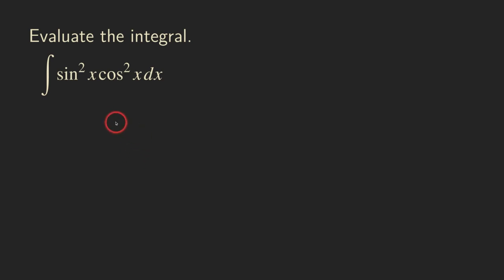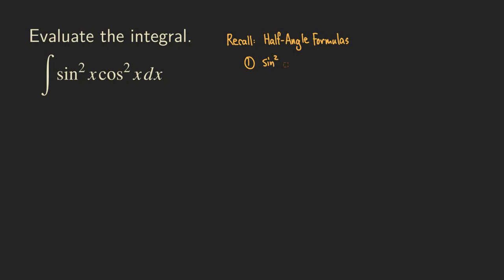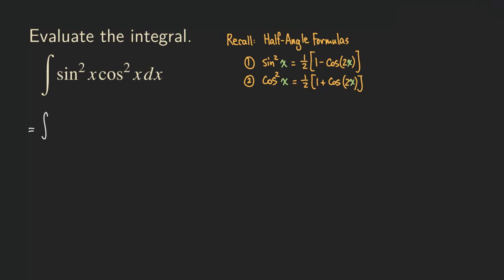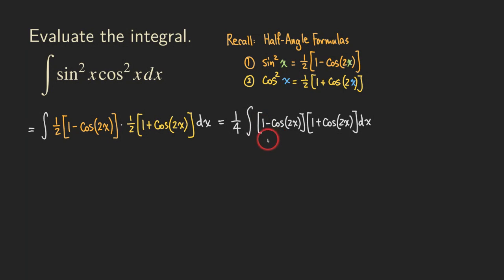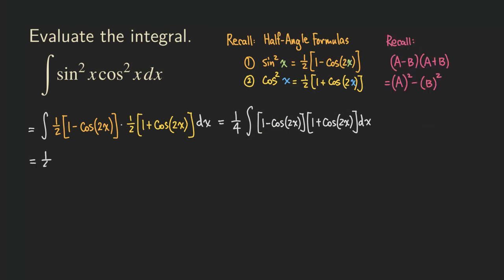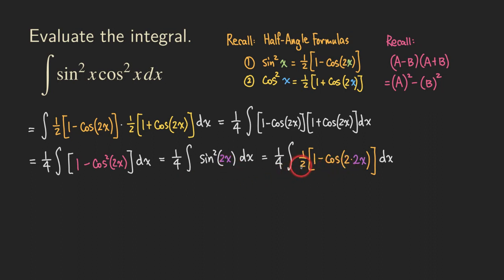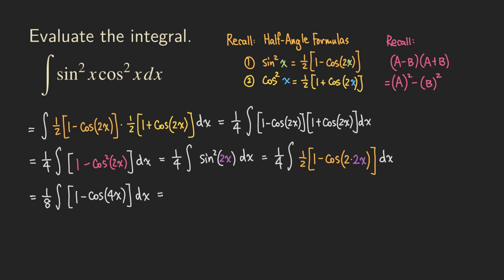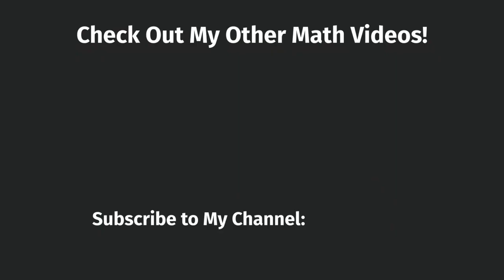Trigonometric Integrals - Even Powers of Cosine & Sine | Integration | Calculus | Glass of Numbers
In this video, we demonstrate how to deal with trigonometric integrals with even powers of sine and cosine. Since we can't do a u-sub (it only works when there is an odd power), we will use half-angle formulas (a variation of the original presented in textbook).

Oh, forgot to mention, we need to use the half-angle formulas twice for this problem!